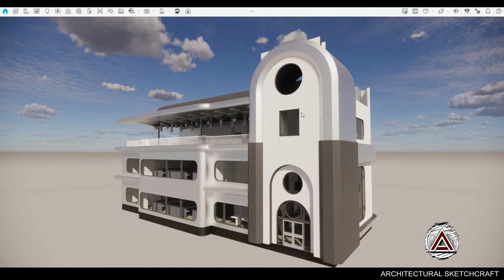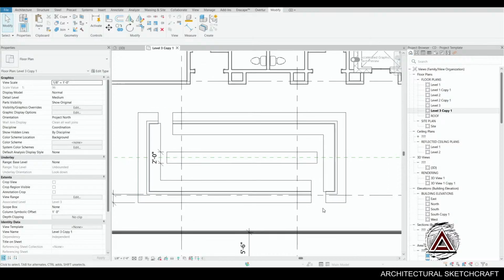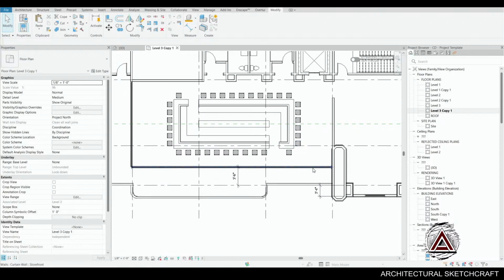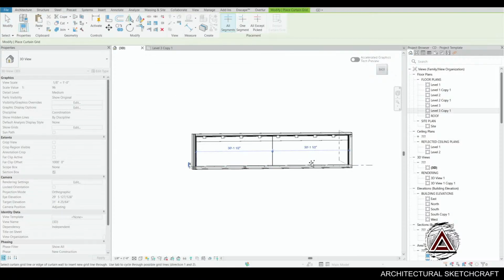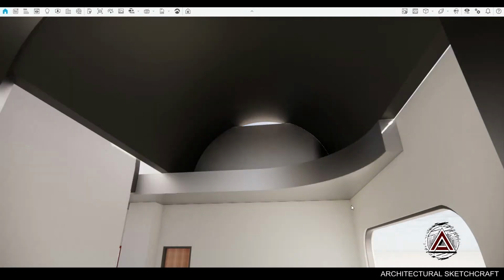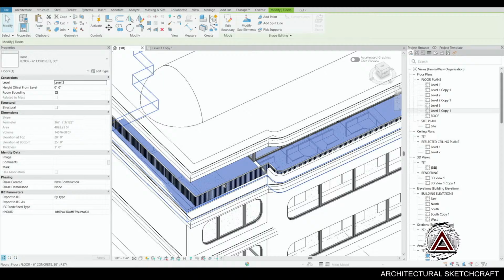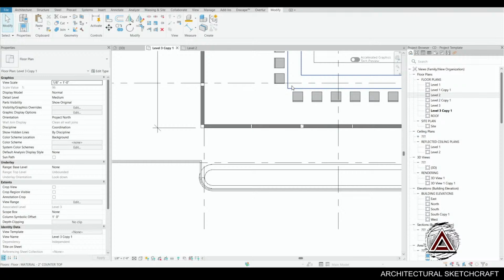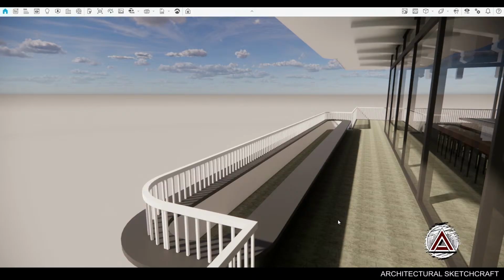Architectural SketchCraft - Live Stream - 003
Welcome back to the channel, where we explore the architectural design process from concept to construction-ready documentation using Revit.

In this episode, we continue developing our three-story office building by focusing on the entertainment level. Today's session expands on the work from the previous stream as we refine the third-floor bar, add architectural details that bring the space to life, and begin designing the rooftop terrace.

Throughout the stream, I'll walk through my design decisions, discuss architectural planning, and solve modeling challenges in real time. This isn't a polished tutorial—it's an authentic look at how an architect develops ideas, evaluates options, and gradually transforms a concept into a functional building.

In this episode:

* Refining the third-floor entertainment level
* Adding architectural detail to the custom bar
* Designing the rooftop terrace
* Exploring circulation and outdoor gathering spaces
* Live Revit modeling and architectural workflow
* Design discussions and problem-solving

Whether you're an architect, architecture student, Revit user, or simply interested in the design process, I hope you'll find practical ideas and inspiration throughout the session.

I'd love to hear your thoughts! Your feedback may help shape future episodes.

**Software**

* Autodesk Revit

**Series**
Architectural SketchCraft – Live Design Series